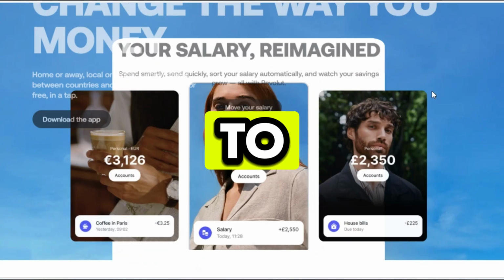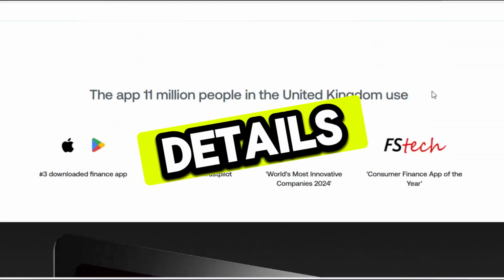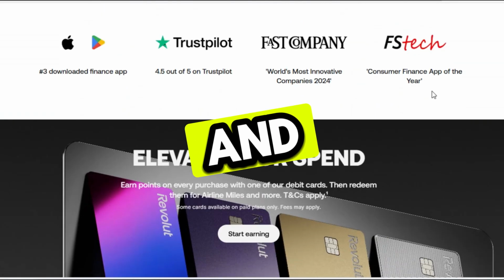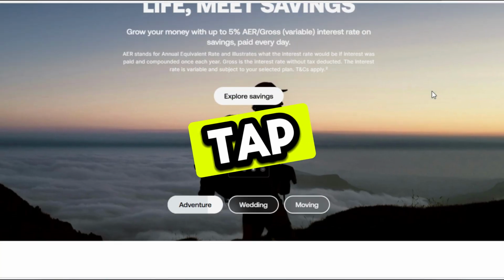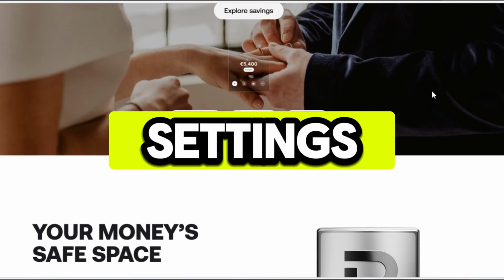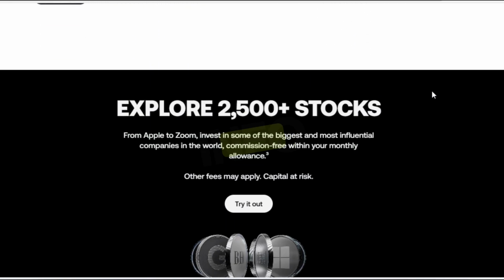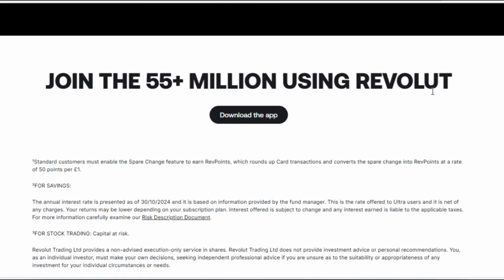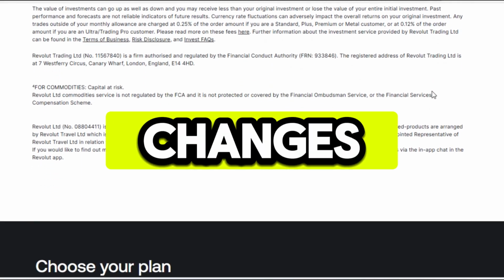How to Change Your Address on Revolut 2025 – Step-by-Step Guide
This guide uses AI voiceover  based on Anye Samuel's original script. New content complies with YouTube’s authenticity standards Need to update your personal address on Revolut in 2025? This quick and simple step-by-step guide shows you exactly how to change your address using the Revolut mobile app.

📲 What you’ll learn:

How to access your profile settings

How to submit a new address

What documents Revolut might require for verification

✅ Works for both personal and business accounts.